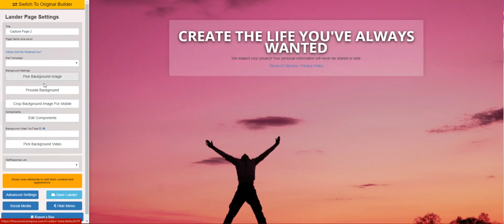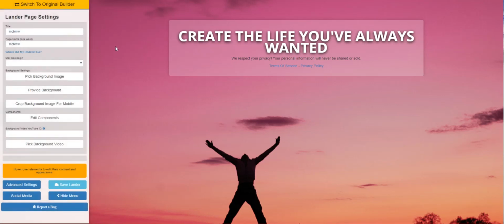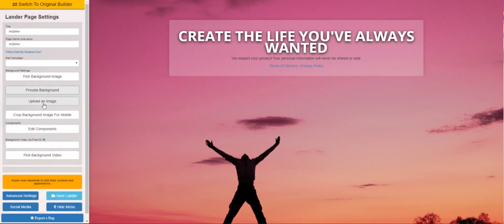BUILD ANY TCP PAGES NEW [MASTERCLASS VIDEO]